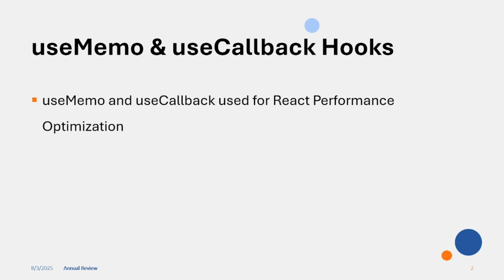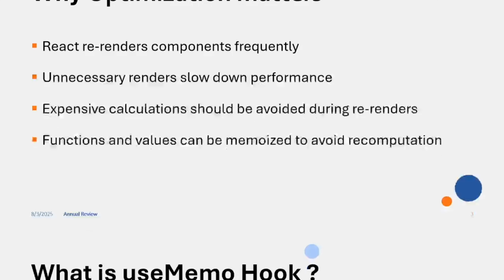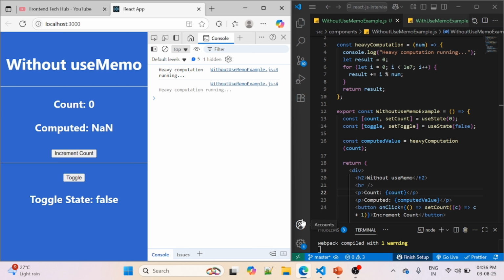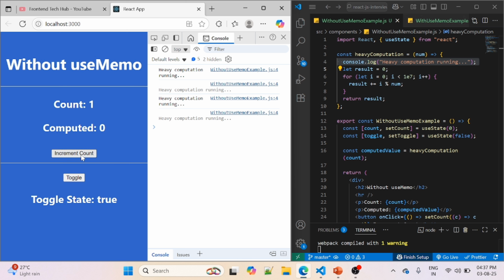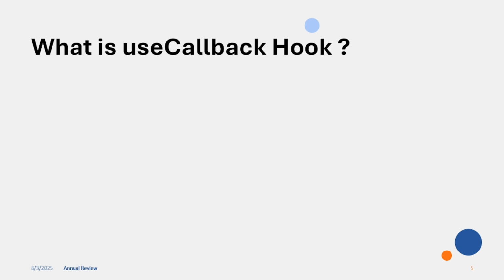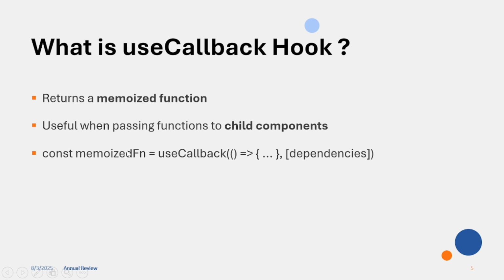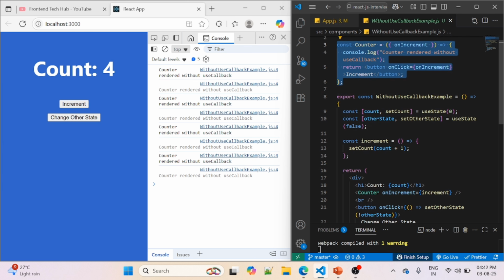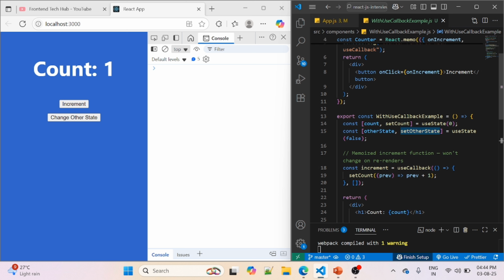React Js Interview Q&A Part 2 | useMemo vs useCallback Hooks Explained with Examples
🚀 React Js Interview Series – Part 2
In this video, we dive deep into two essential React hooks: useEffect and useCallback.
Perfect for both freshers and experienced developers preparing for React interviews!

🔍 What you'll learn:

🔄 What is useMemo and when to use it

🔁 What is useMemo and how it optimizes performance

⚙️ Difference between useMemo and useCallback Hooks

🎬 Whether you're preparing for your next frontend interview or want to master hooks for real-world projects, this video is for you!

👉 Drop your questions in the comments – we might feature them in the next part!